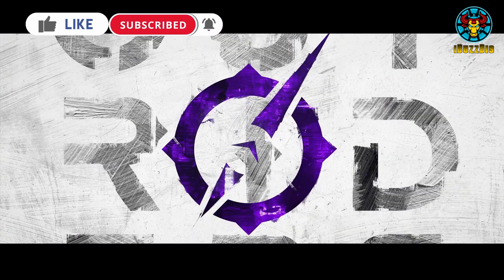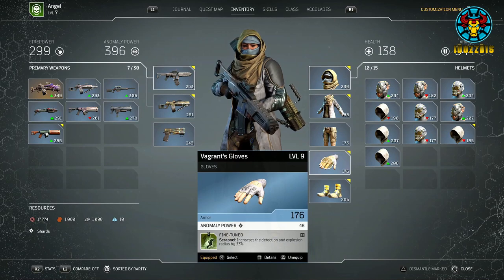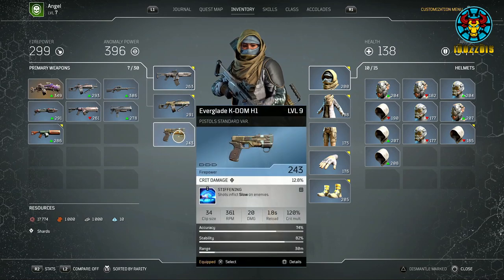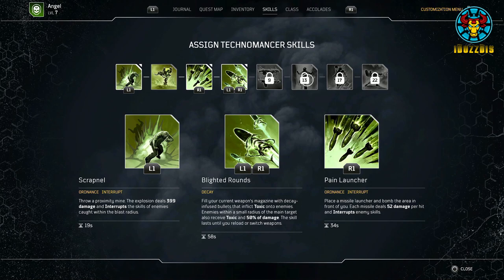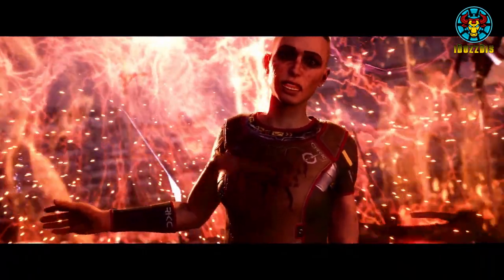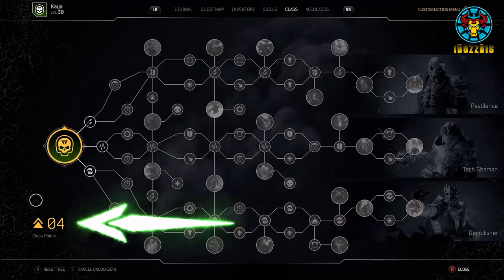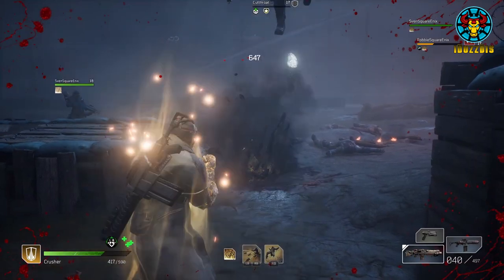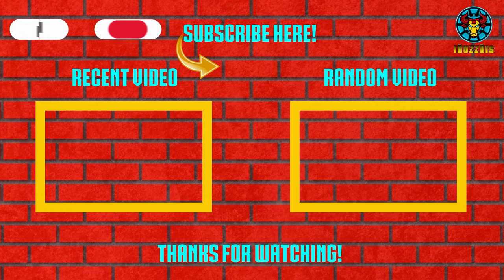Outriders - Technomancer Build Guide! Skills and Class Points! BONUS Accolade Tip! [PS5 Gameplay]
This video goes over the 3 Classes you can build into in the Outriders Game for the Technomancer. It is just a quick look at what we can potentially build  the Technomancer to be at end game. I have decided I will main the Technomancer as of this video going live.